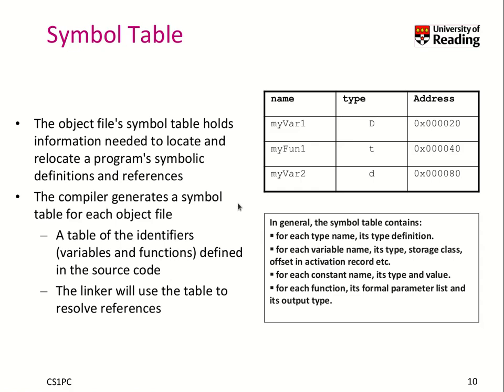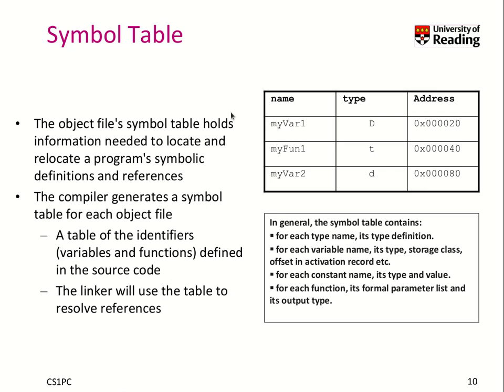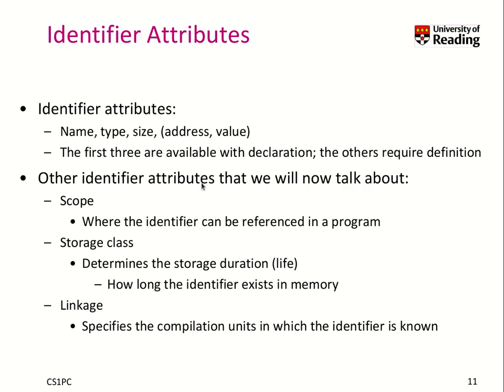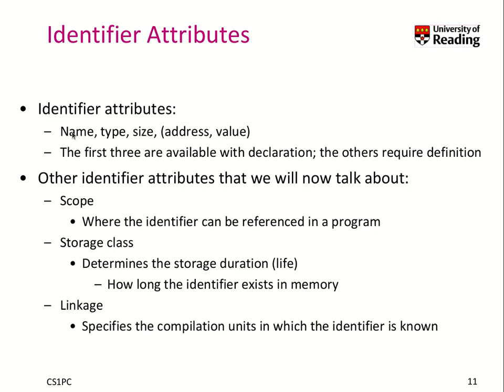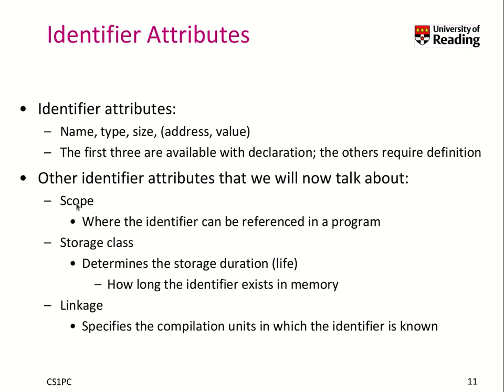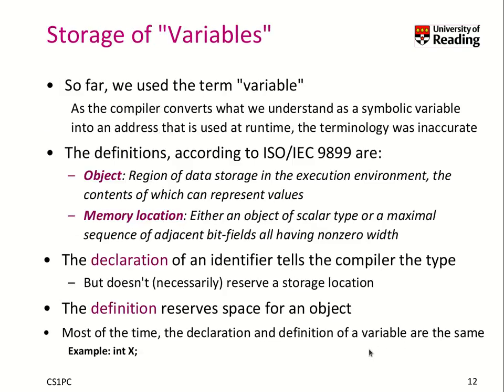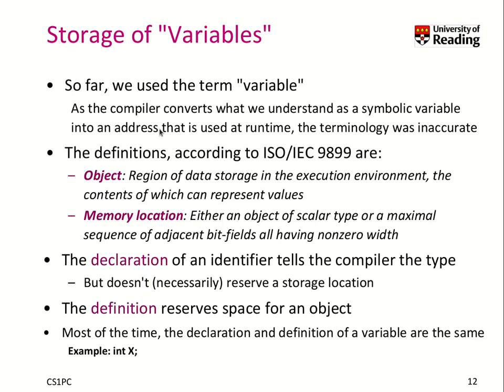Week 8-1-5 Overview and Definitions